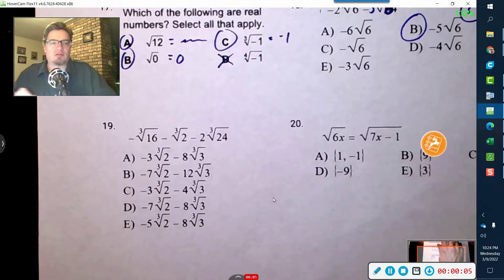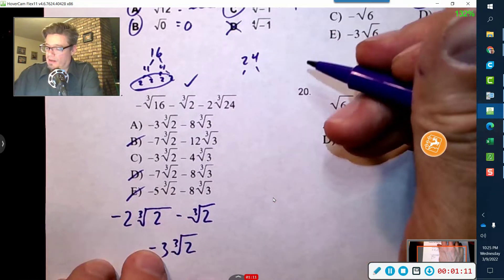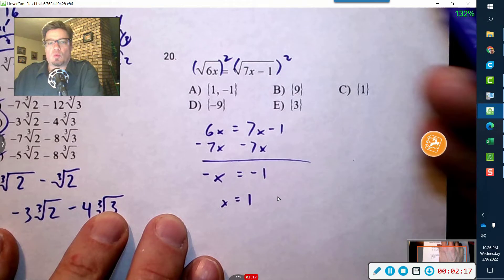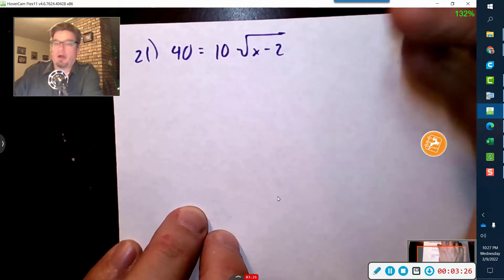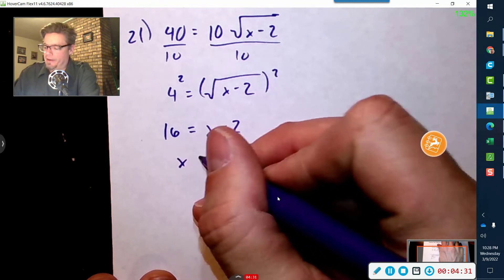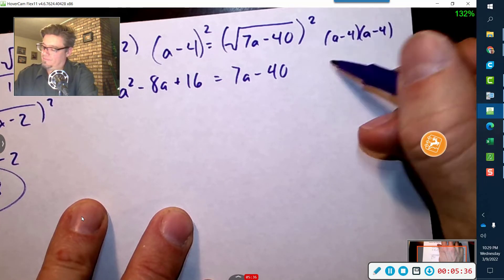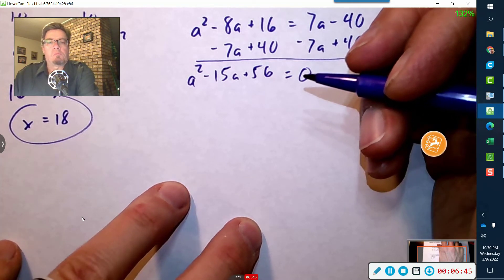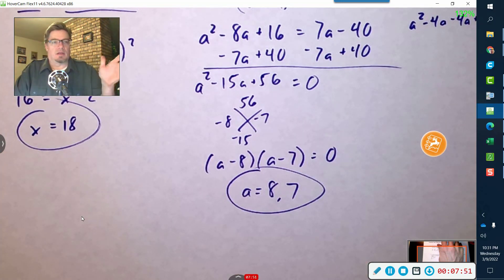Practice Test Problems 19-22